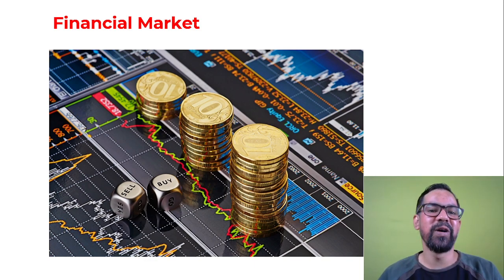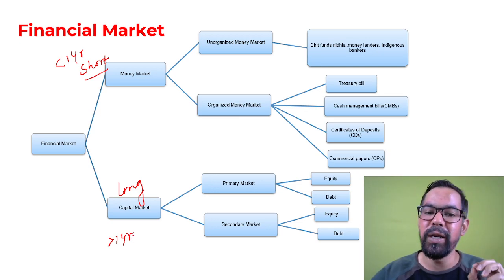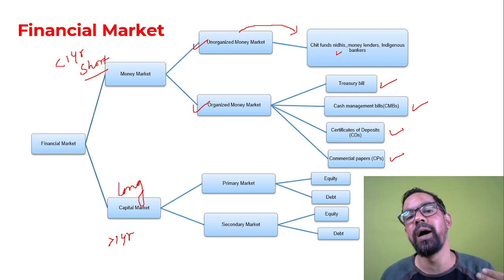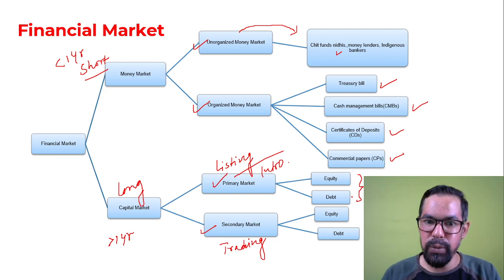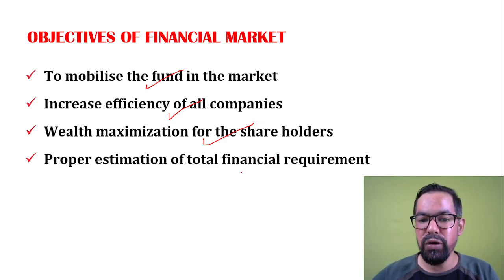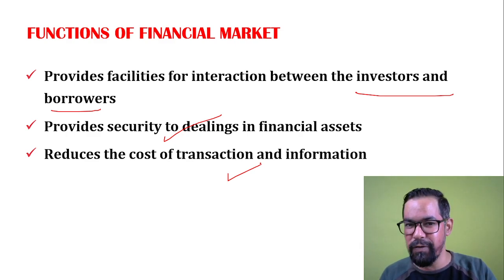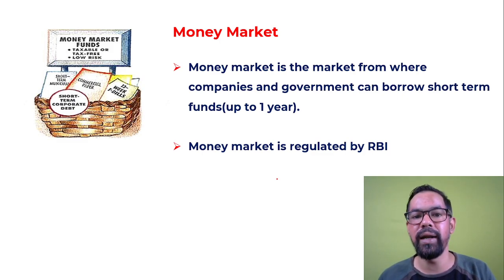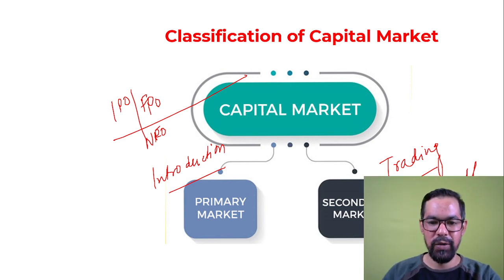INTRODUCTION TO FINANCIAL MARKET | RBI GRADE B | Money & Capital Market in English by Mahesh Sir